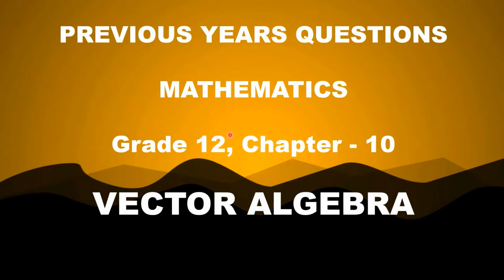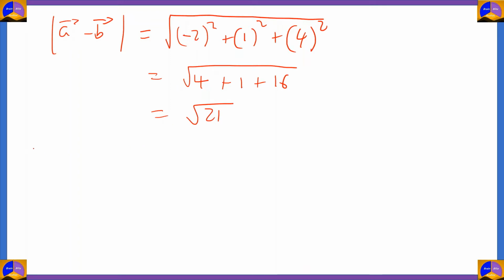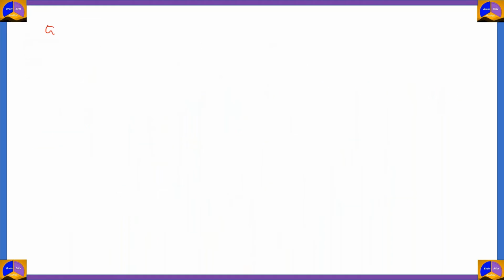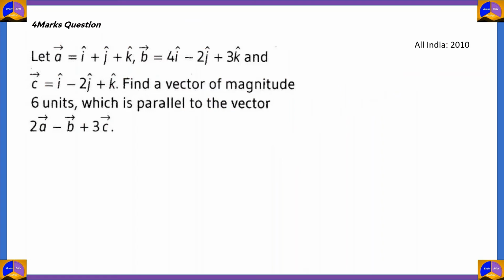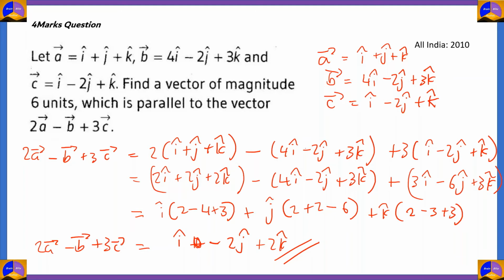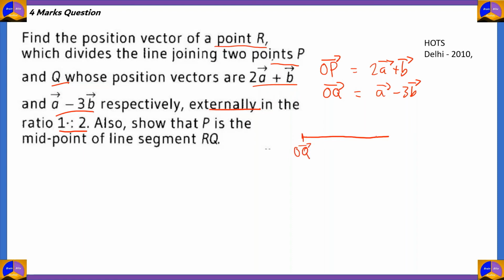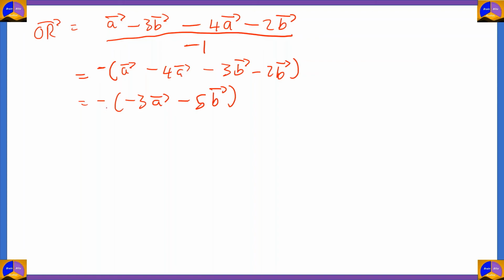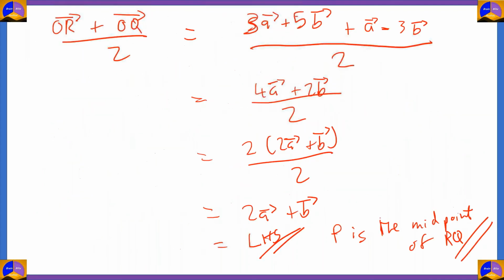CBSE Board Exam | Grade 12 | Maths | VECTOR ALGEBRA | Previous Year Question Explained | Set 02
VECTOR ALGEBRA  | Chapter 10 | Maths | Grade 12 | CBSE Board Exam | Previous Year Question Papers Explained | Set 02

Vector algebra studies the algebra of vector quantities. There are two types of physical quantities, scalars and vectors. The scalar quantity has only magnitude, whereas the vector quantity has both magnitude and direction.
Vector algebra is an algebra where the essential elements normally denote vectors. We perform algebraic operations on vectors and vector spaces.